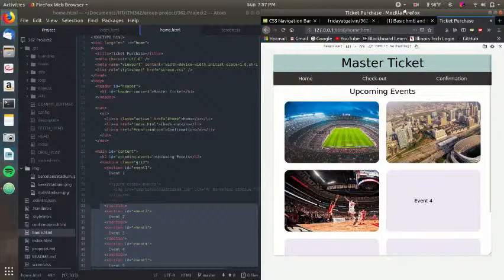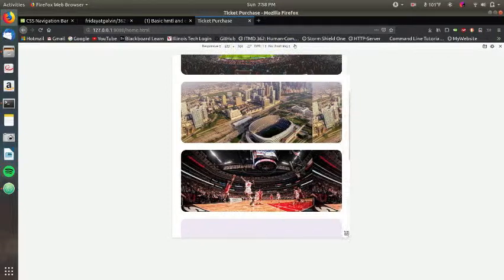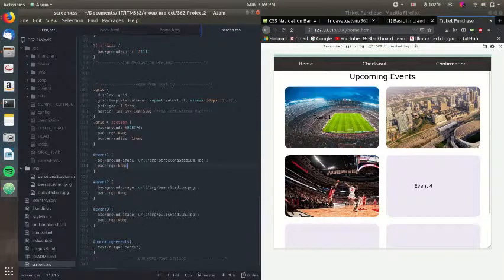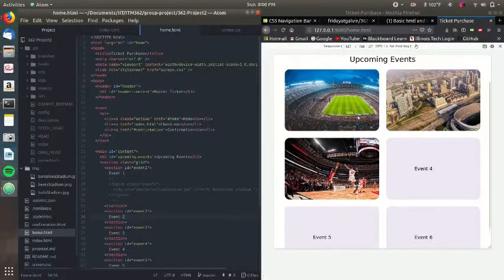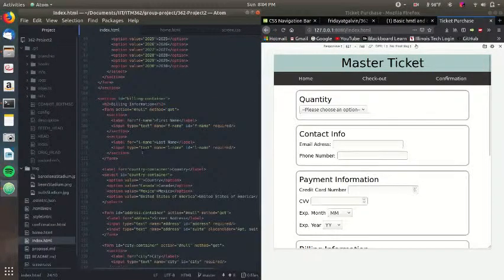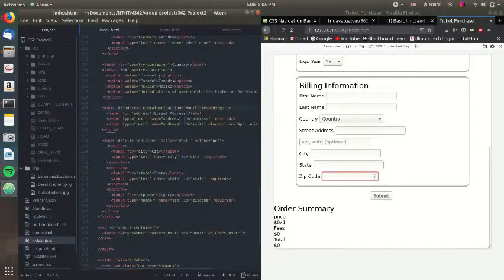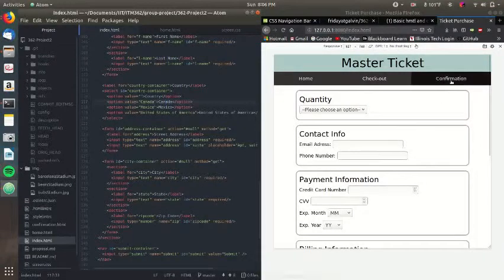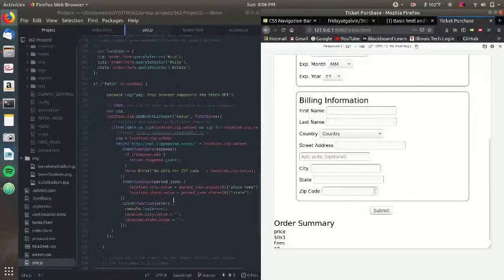Project 2 Progress